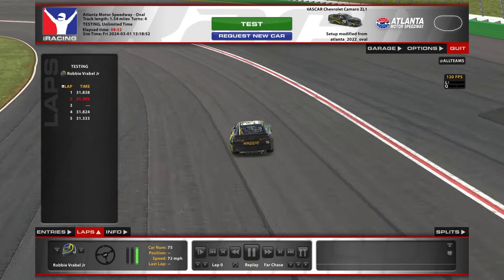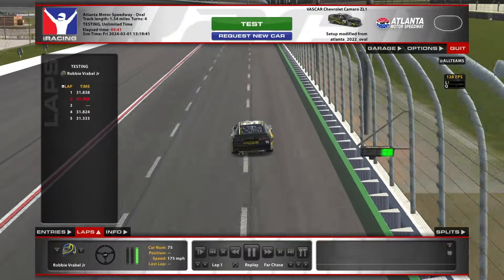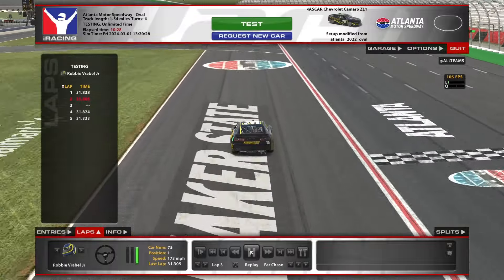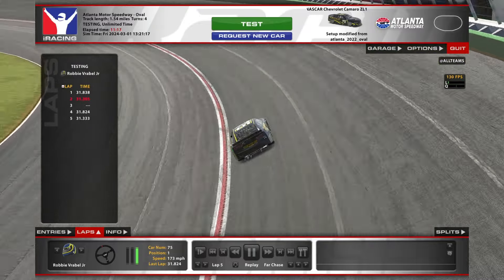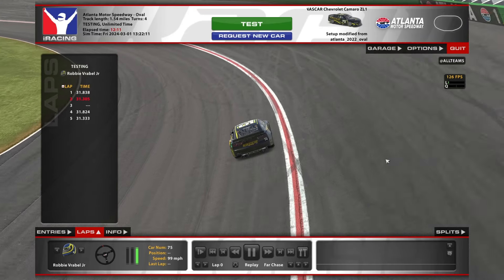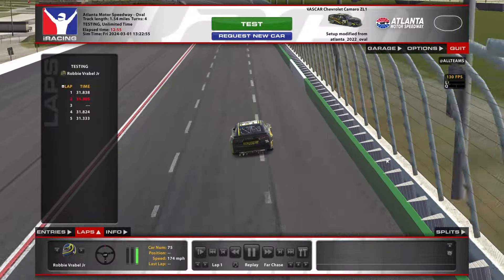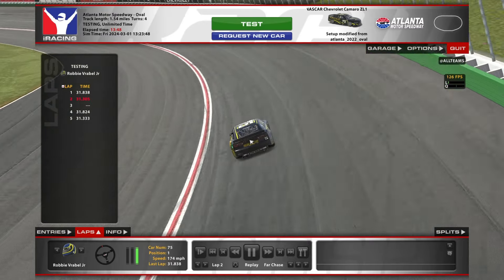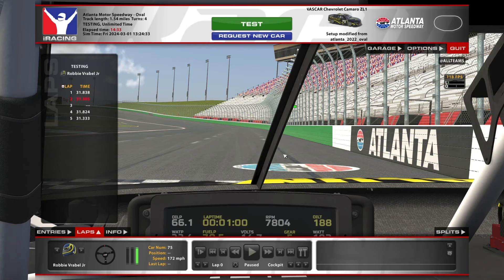iRacing Fixed NASCAR Series Tutorial: Maconi Setup Shop A Fixed Cup Series at Atlanta, 24S1.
iRacing NASCAR Fixed Series Tutorial by Robbie Vrabel for Maconi Setup Shop LLC.